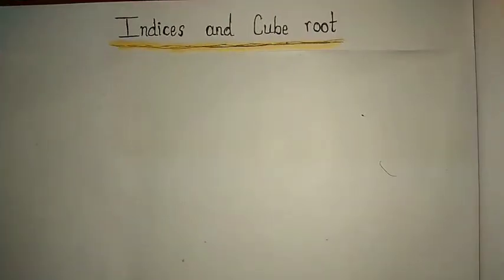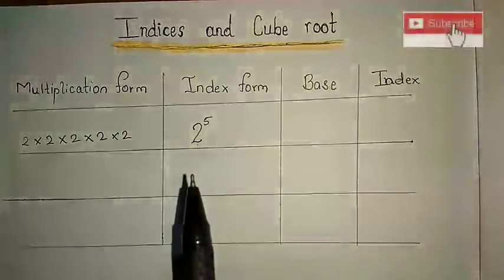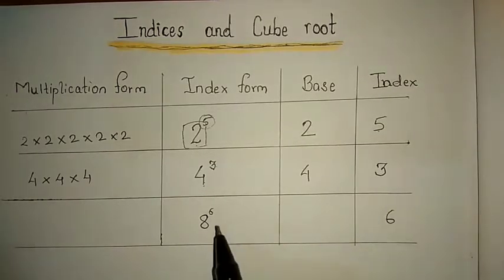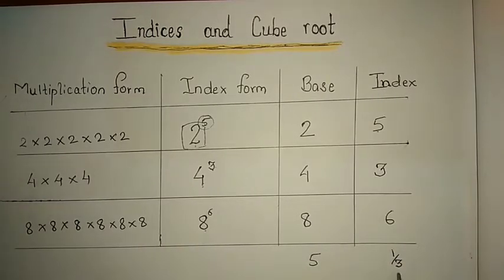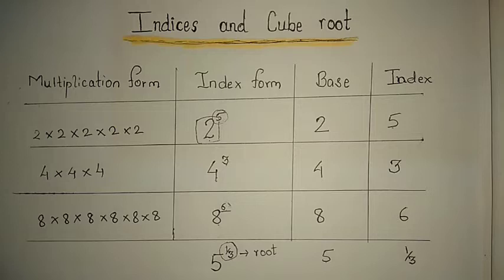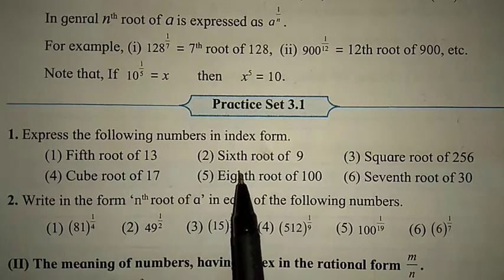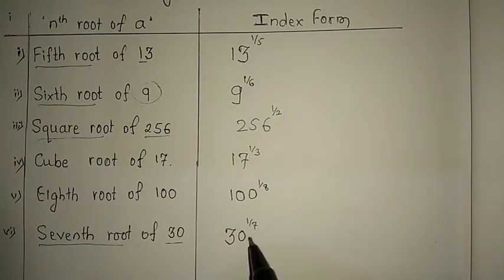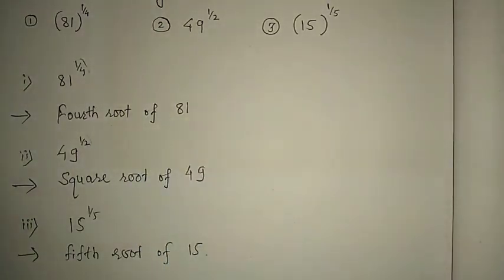Practice set 3.1| Class 8th|Maharashtra Board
Indices and Cube root|class 8| Maharashtra Board